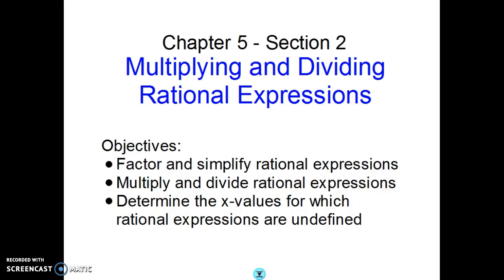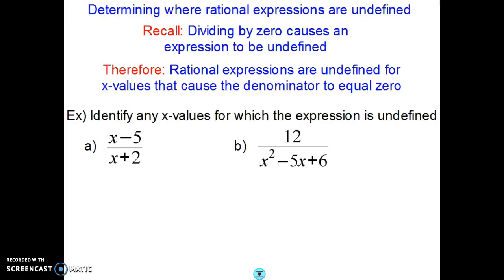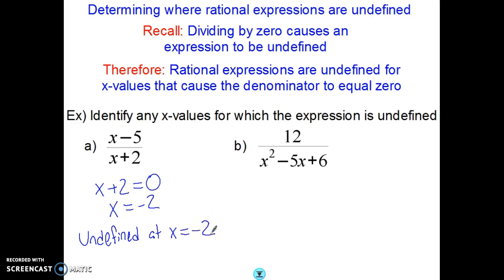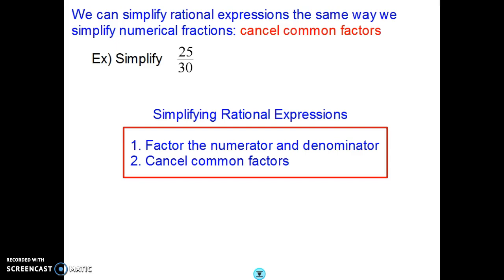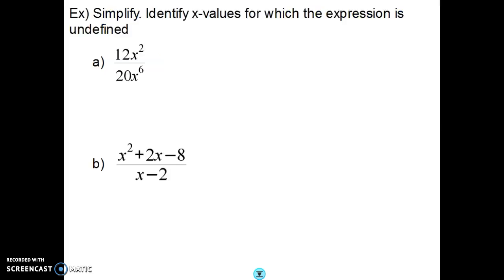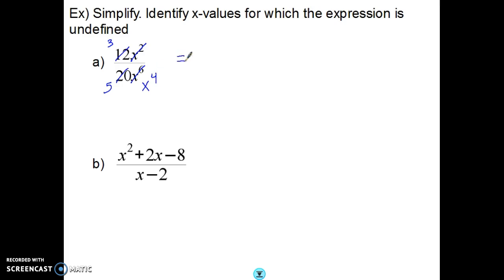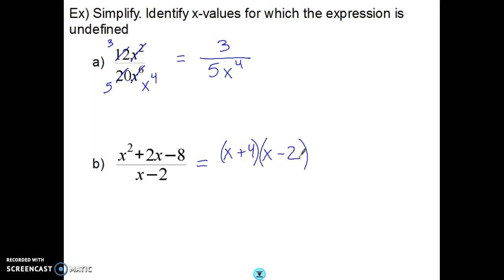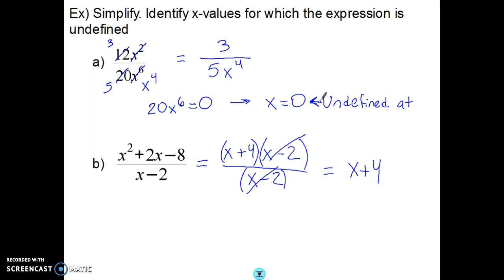Lesson 5-2 Video 1